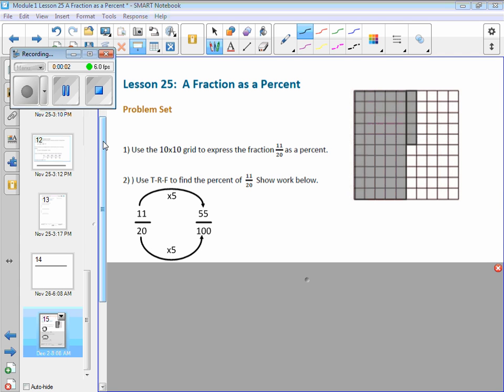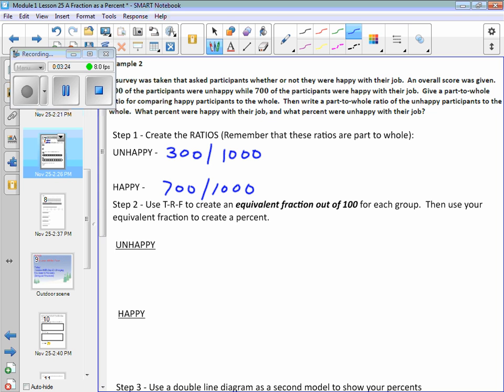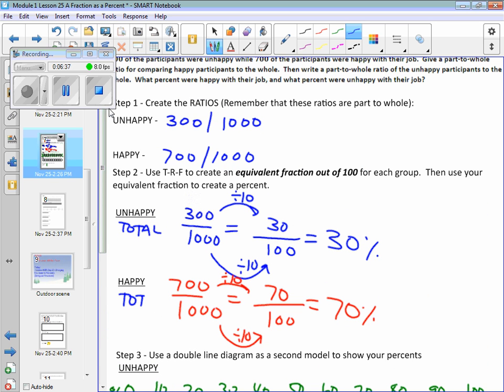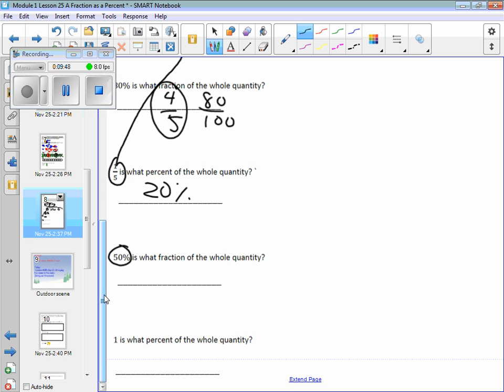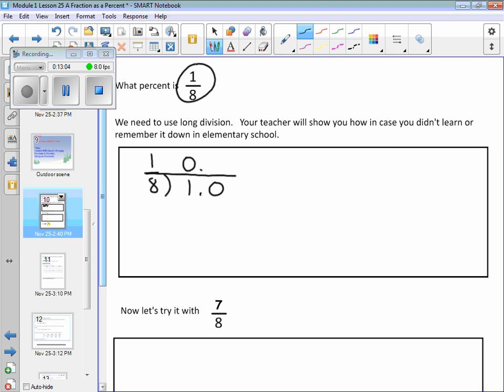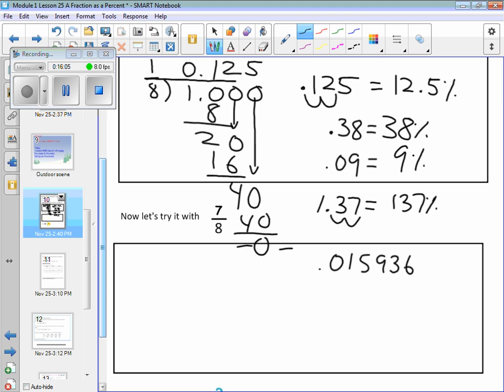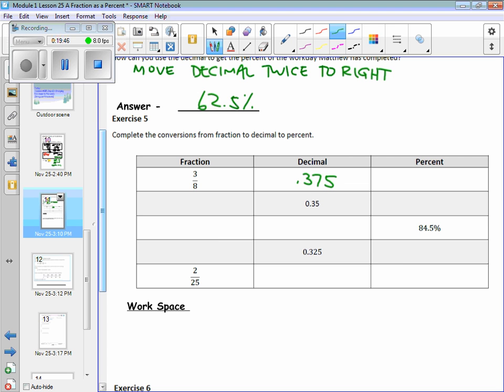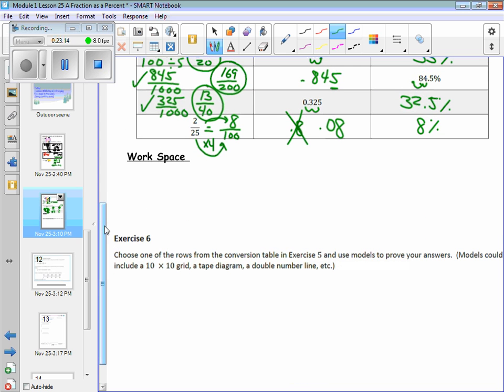Module 1 Lesson 25 A Fraction as a Percent DAY 2